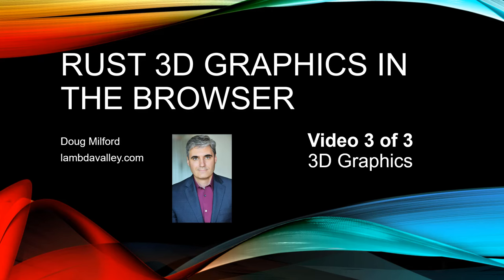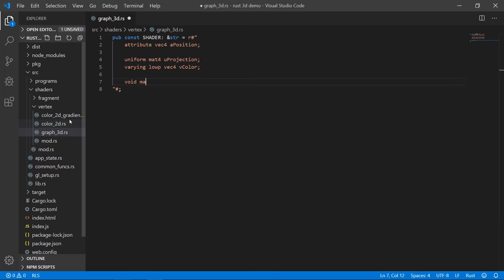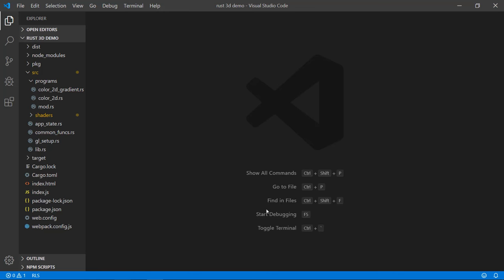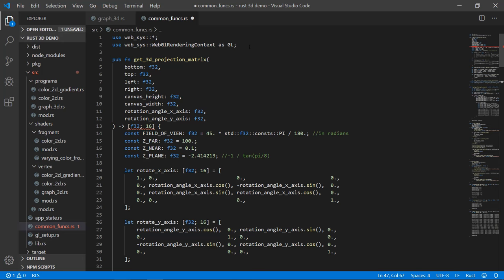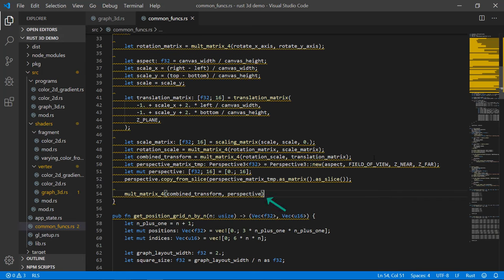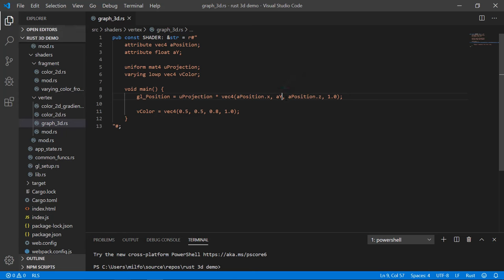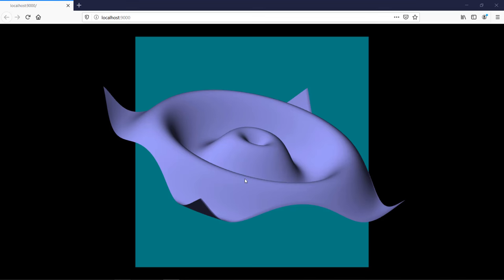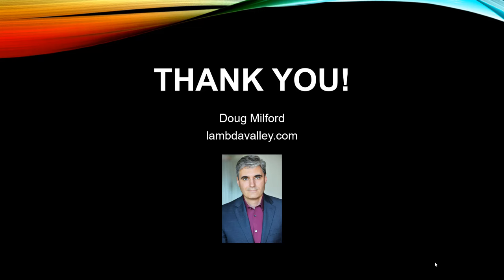Rust 3D Graphics in the Browser: 3D Graphics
This is the third of three videos introducing you to 3D graphics in the browser with Rust.  This video will focus on creating a 3D sine wave that you can move with your mouse, and provide some lighting effects to enhance the 3D feel.

Below are some links to resources I mention in the video.

This Rust programming language tutorial series is aimed at easing your training step by step.  Rust is a systems level language aimed at speed and safety and can be run cross-platform, including embedded systems and even the browser with WebAssembly (WASM)!  I use the VS Code development environment to help you learn the core topics.  Please join me on this journey with this fantastic new programming language.

Topics include coding basics, hello world, primitives, cargo, toml, rustup, arrays, borrowing, shadowing, string vs str, tuples, enumerations (enums), println and so much more...all free on youtube!